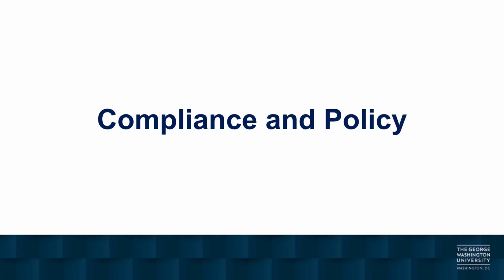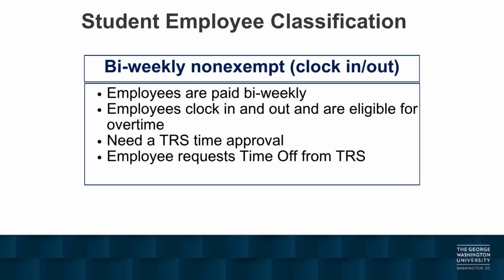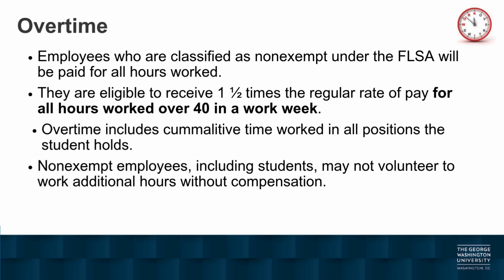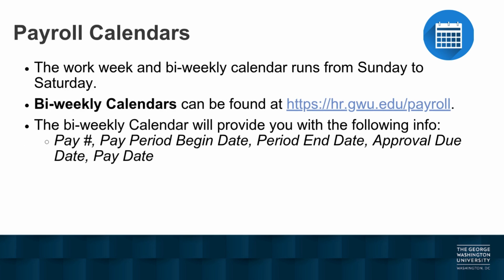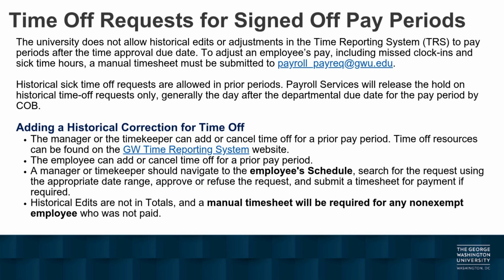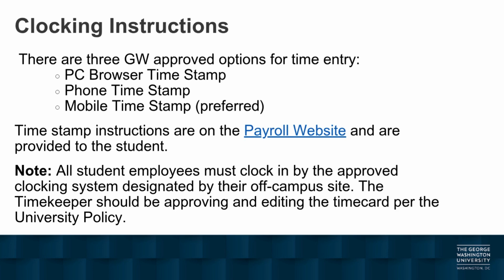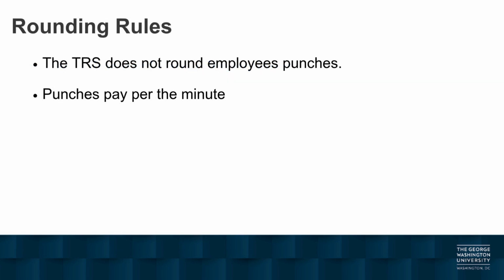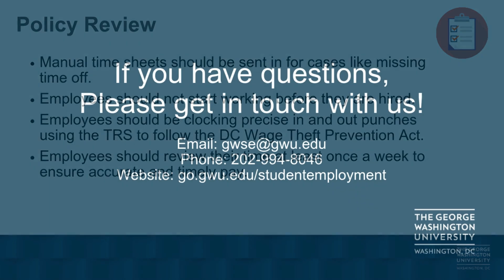TRS Timekeeper Compliance for Off Campus Sites 2025 pptx Video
In this video, new off-campus FWS program participants will learn compliance and processes for time reporting at GW.

Don't forget to take the final assessment to gain access to the required systems